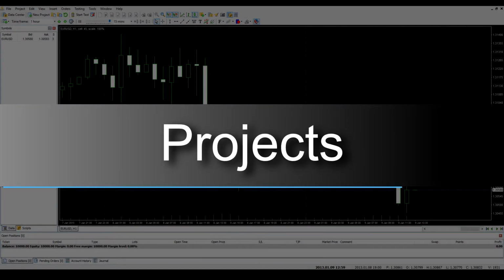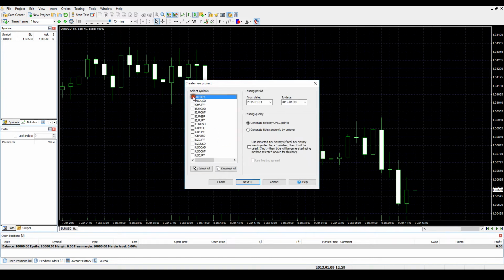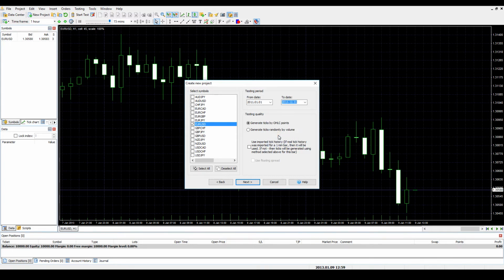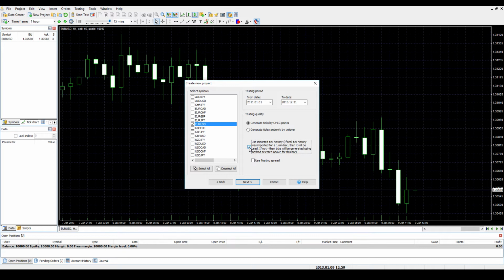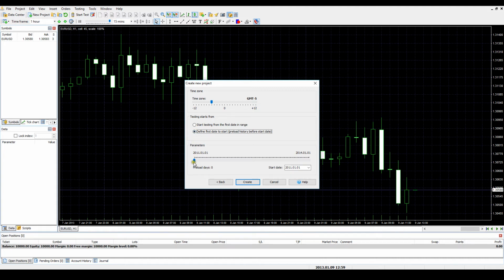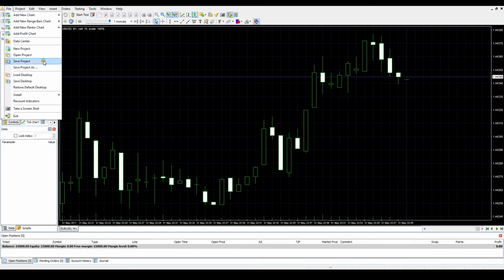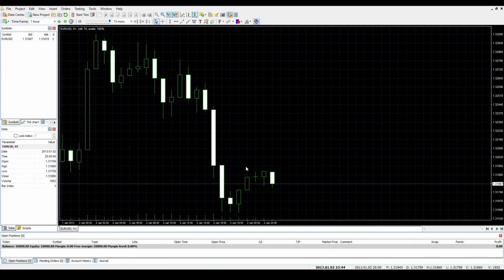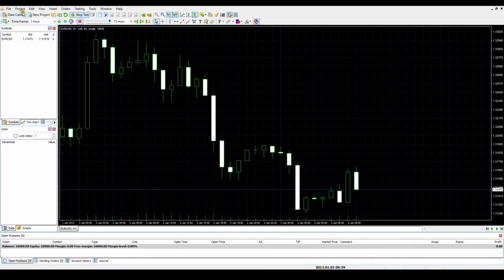Forex trading simulator: how to open and manage your projects easily [Detailed guide]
This video shows all the needed preparations for the backtesting process.
All the next steps are described in details:
- how to start the New Project and to pick all the data needed (pair, period, initial deposit, testing quality etc.);
- what settings are available for the various Forex data;
- how to set the starting date of the testing.
After you have managed the mentioned above (this will take a couple of minutes or even less) just head on to the backtesting process.
A small reminder: we have 3 different types of the data subscription available to use while backtesting.

In the case you want to learn more about the 3 types of the historical data subscription, please watch this video

If you want to get exclusive materials about Forex trading, head on to forextester.com and sign up for the newsletter [tips about Forex strategies and indicators, trading psychology, and Forex money management included].